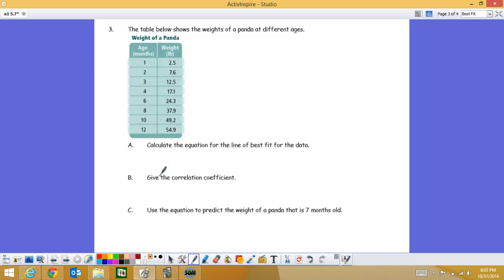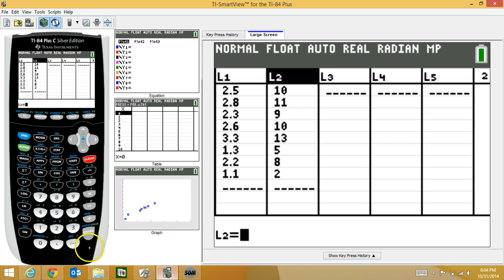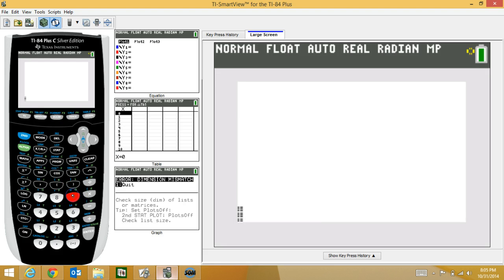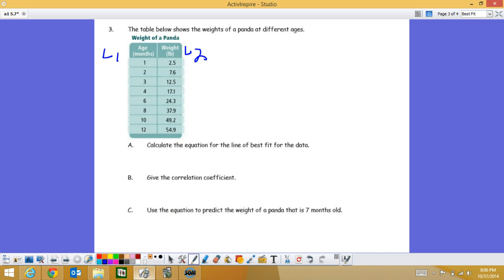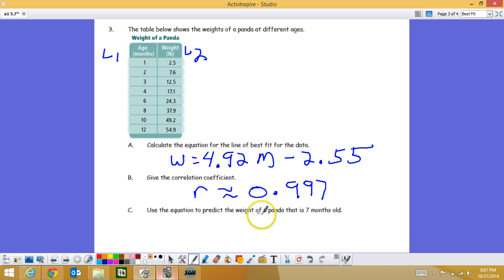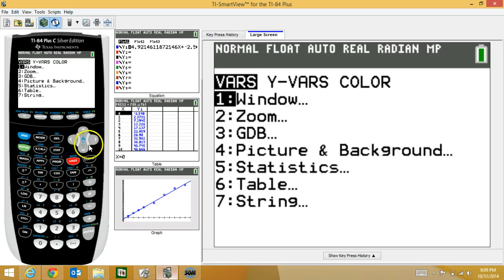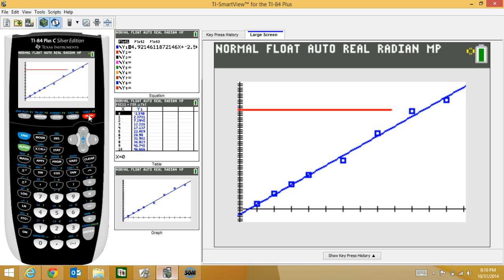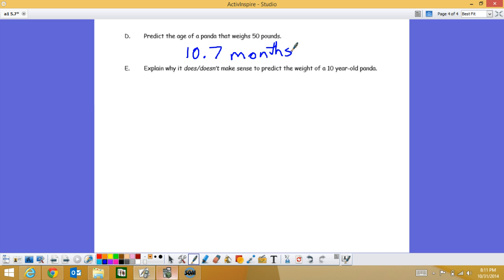Panda Weight Linear Regression